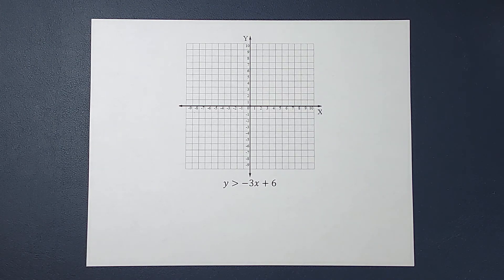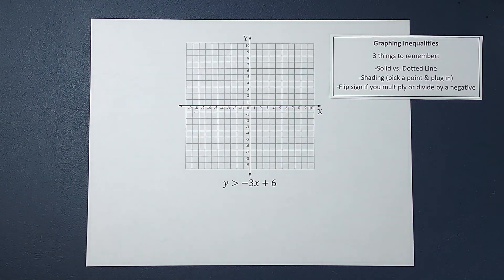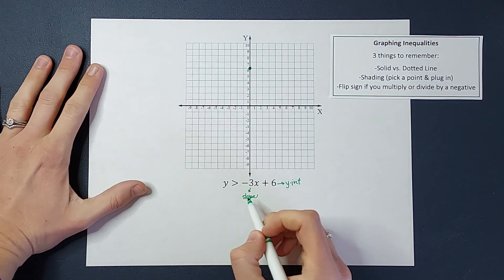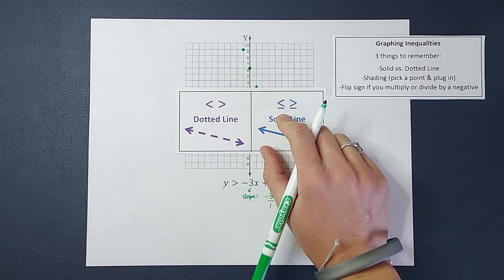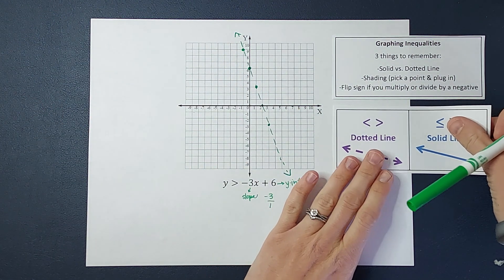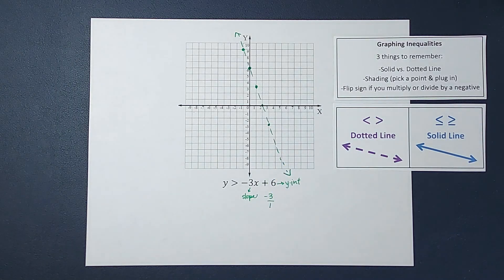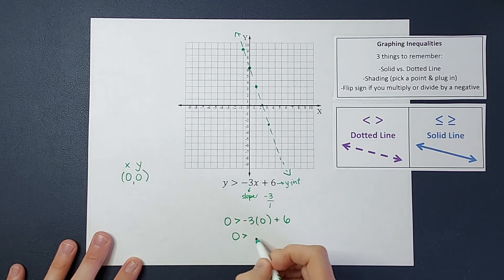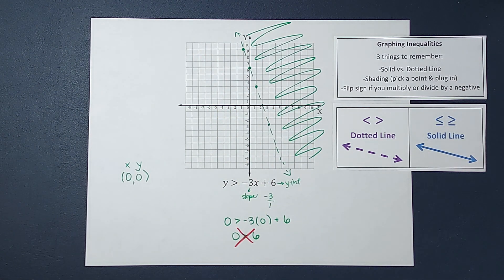How to Graph a Linear Inequality (Including Shading)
Don't be intimidated by linear inequalities! I mean, I don't want to tell you how to feel, but if you can graph a line...you can graph a linear inequality! There are only a few differences. 1 - Make sure you notice if your graph should have a solid or dotted line. 2 - Plug in a point that isn't along your line to figure out which side of your line should be shaded. 3 - If you ever multiply or divide by a negative when working with inequalities, flip your inequality sign.
The example in this video already has y alone, if you need an example where y isn't alone,